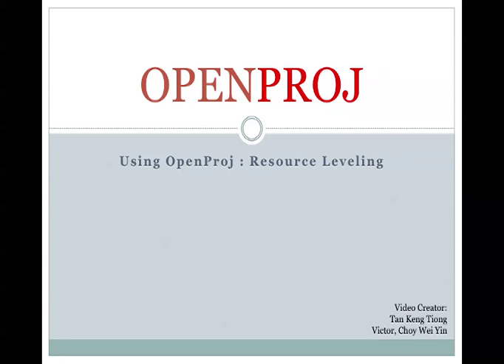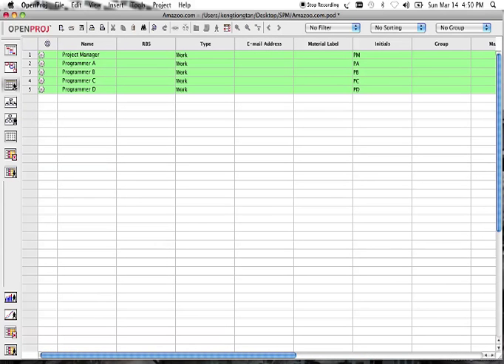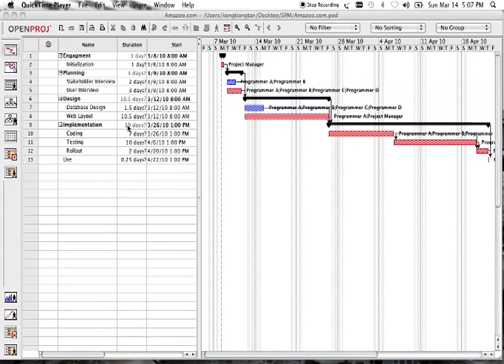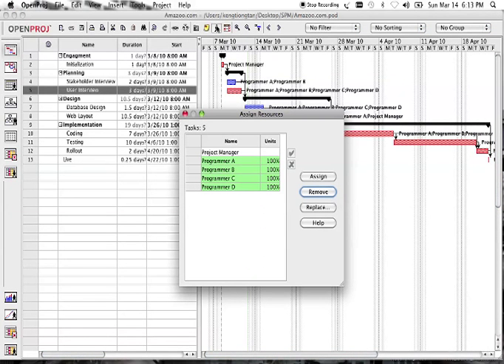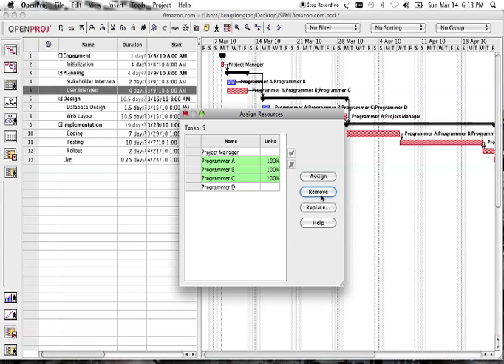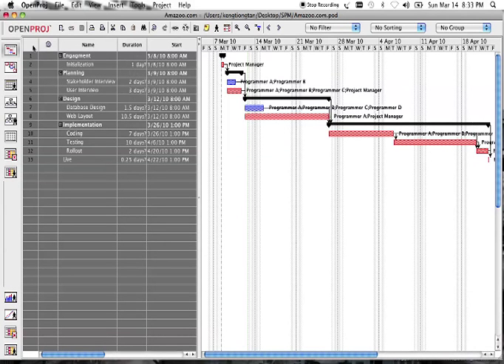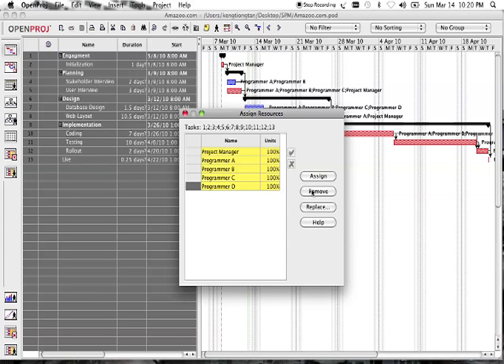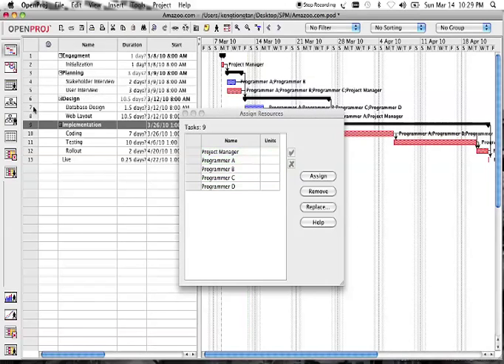Assignment1_SPM.mp4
Assignment 1 for technology track for SPM